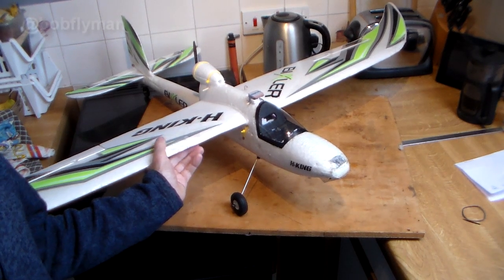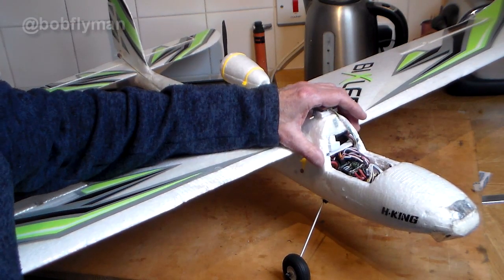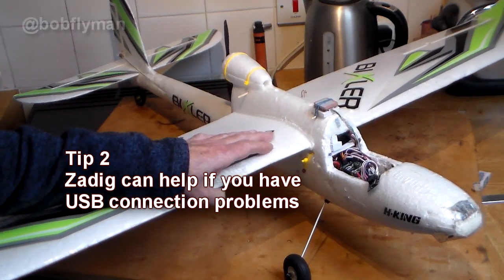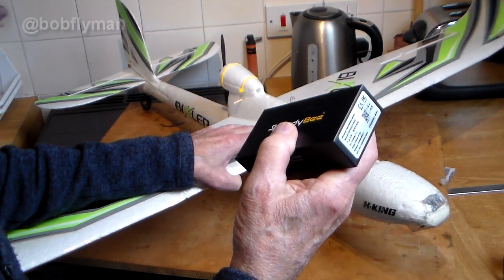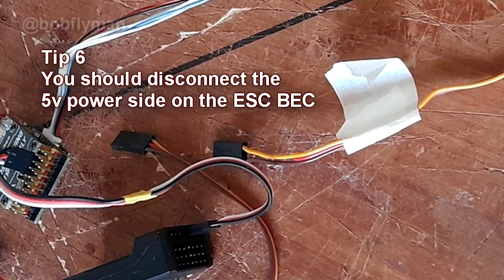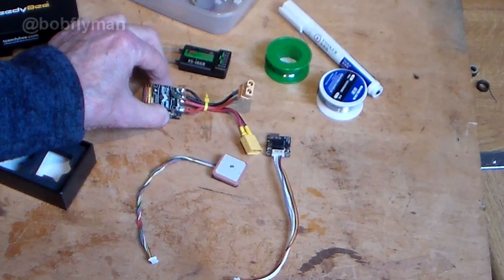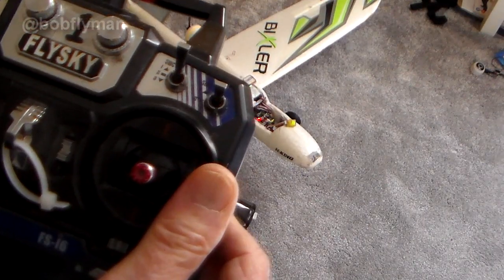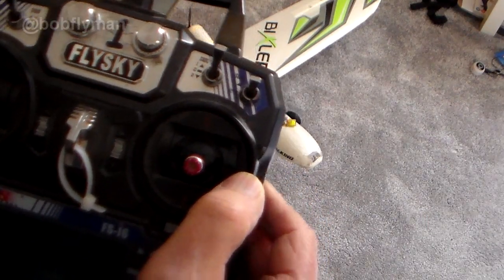FPV for beginners - setting up plane, flight controller and Inav - My new RC Adventure Part 2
Following on from my Part One finally getting into FPV with fixed wing plane this is a look at my journey which was a lot tougher that I ever thought it would be! It's not rocket science, but ...  challenging.  I show some Inav set up. Info about Speedbee 405 Wing and more.    00:00   introduction  01:59  Use the same version of Inav as the firmware version  02:27 PC connections problems 03:17 unboxing and soldering tips 04:45 getting the unit talking to Inav and setting up 06:05 Flysky and Ibus 06:45 Set up Inav brief version! 10:49 Speedybee F405 Wing App  12:16    installing in a small plane Bixler 14:59 finished install and outro.